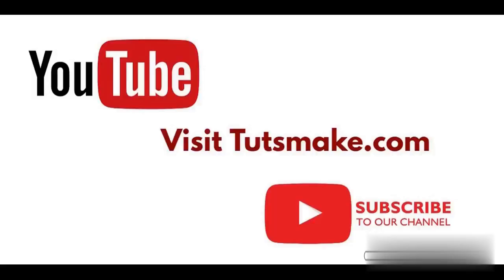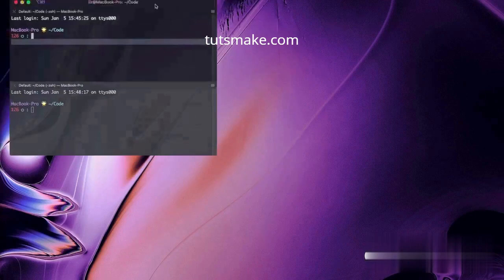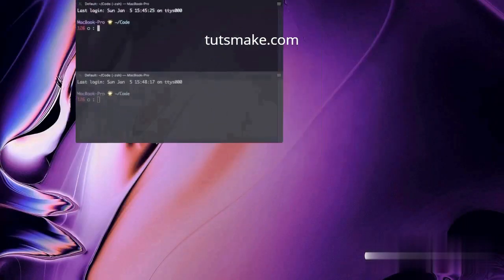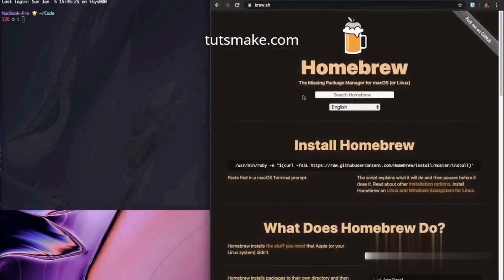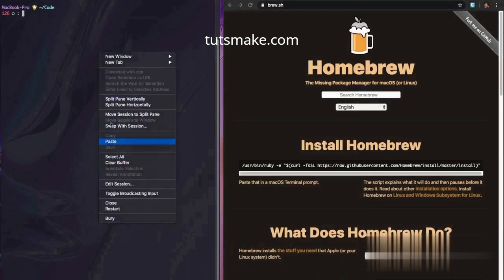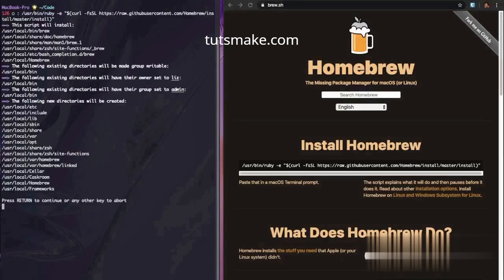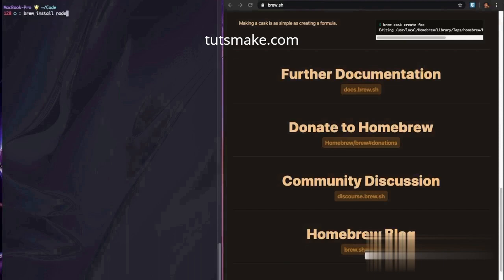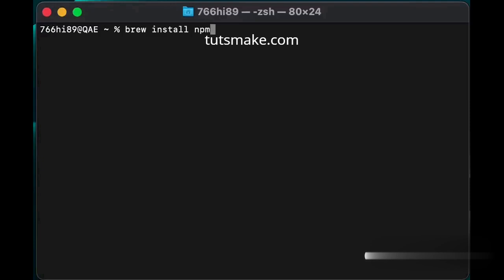Install Node js and NPM on Mac OS M1or M2 with HomeBrew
To install Node.js and NPM on Mac OS using Homebrew, you can try the following steps:

1.Open the Terminal app and type brew update to update Homebrew with the latest version of Node.
2. Type brew install node.
3. Homebrew will download and install some files.
4. Confirm the installation.

How to Install Node.js and NPM on Mac OS M1|M2 using HomeBrew
install node.js on macos
install npm on mac os m1 or m2
install node.js and npm on macos with homebrew
Install Node.js and npm using Homebrew on OS X
how to download & install node.js - npm on mac
how to install node js in macbook pro
How to Install Node.js and NPM on Mac
install node and npm on mac with homebrew